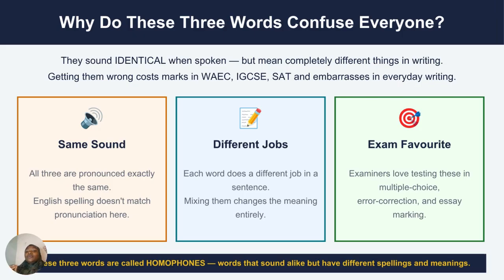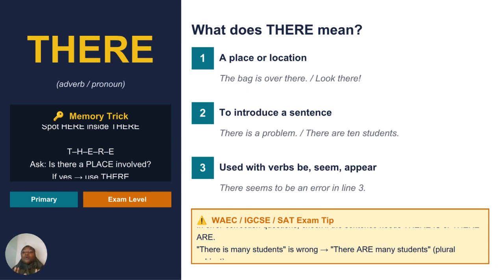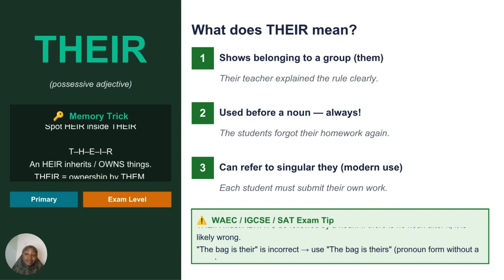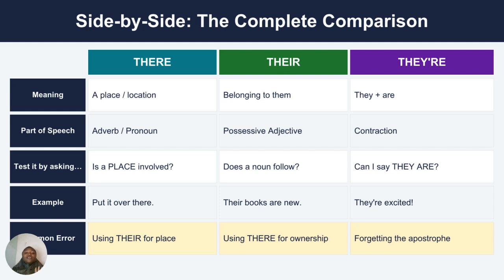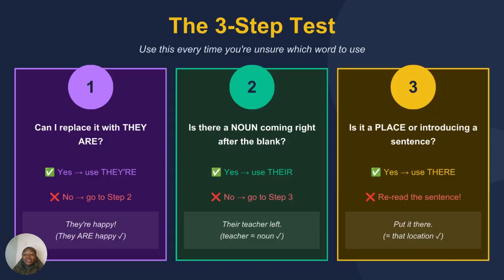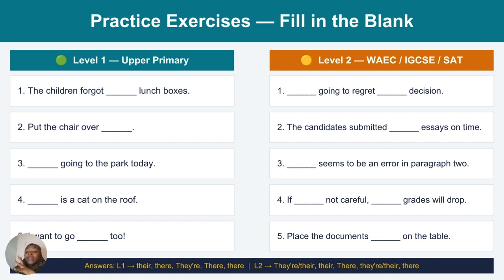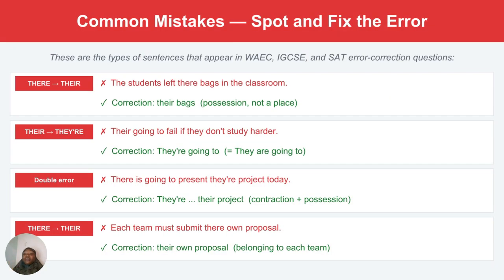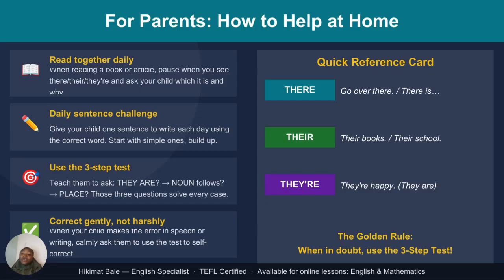Stop Mixing Up There, Their, and They’re! 🚫 (The Ultimate 3-Step Guide)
Do you or your kids struggle with homophones? You are not alone! Mixing up There, Their, and They're is one of the most common grammatical errors—but it doesn’t have to be.

Whether you are a student preparing for exams (WAEC, IGCSE, SAT), a parent looking for easy ways to help your child, or a teacher looking for an engaging classroom resource, this video is for you!"

What You’ll Learn in This Video:
The "There" Test: How to easily identify physical places and abstract statements.

The "Their" Test: Mastering ownership and possession.

The "They’re" Test: Understanding the contraction of "they are."

The 3-Step Test: The simple mental checklist to use before you write any of them.

Parents' Guide: Practical tips and easy methods to teach this to your children at home.

📌 Timestamps:
0:00 – Why we mix them up (And why it matters!)

0:45 – Understanding "There" (Distance & Introduction)

1:30 – Understanding "Their" (Ownership)

2:15 – Understanding "They’re" (Contraction)

3:00 – The 3-Step Test (Put it to work!)

4:15 – Tips for Parents & Teachers: How to teach this easily

💡 About This Channel:
Hi, I'm Hikimat! On this channel, I share simple, practical English grammar lessons, writing tips, and exam preparation guides to help students and lifelong learners build confidence in their communication.